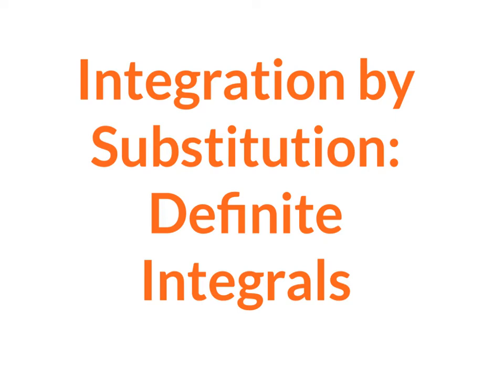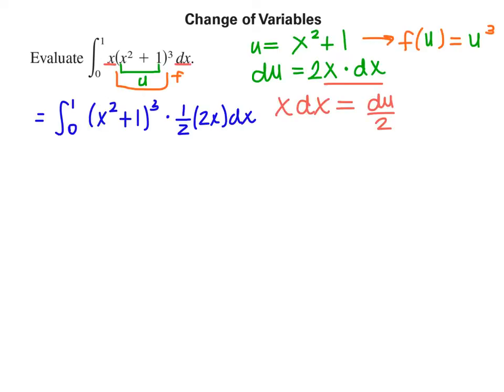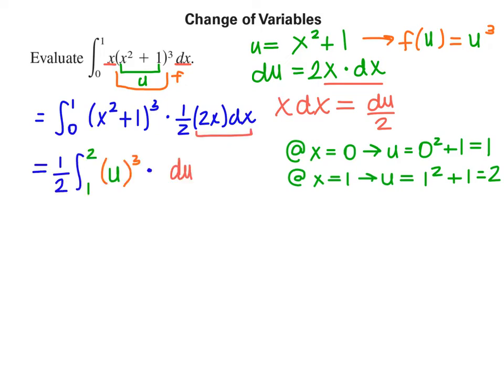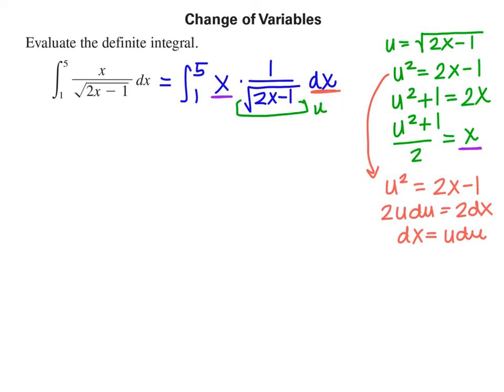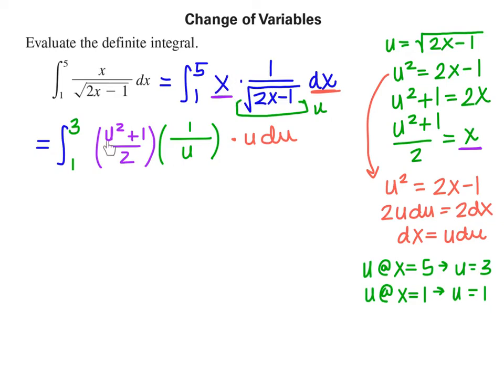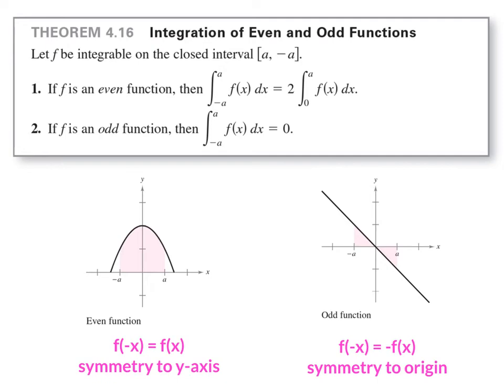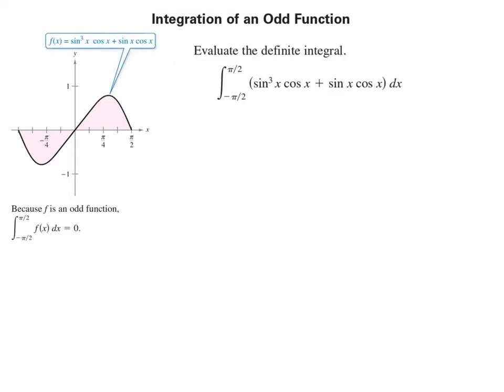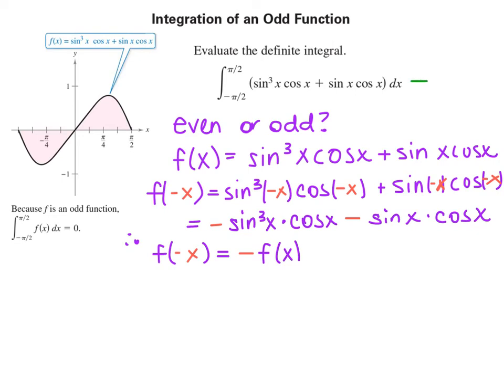Cal 4.5B - Integration by Substitution: Definite Integrals